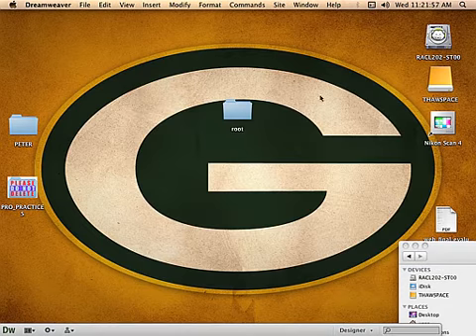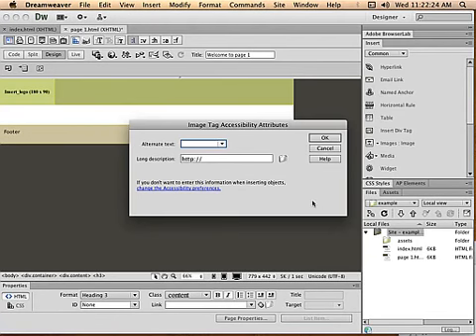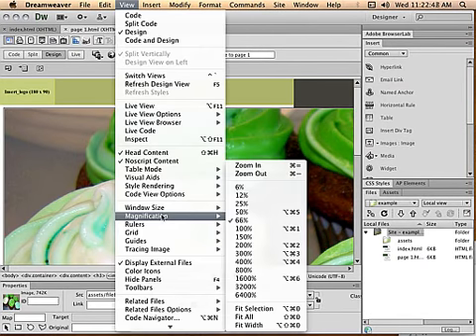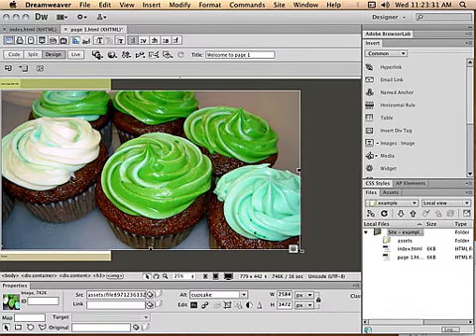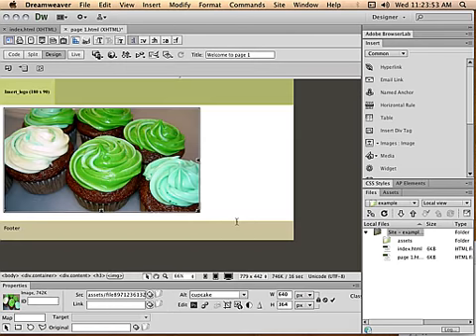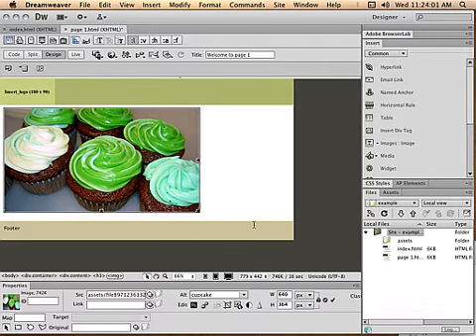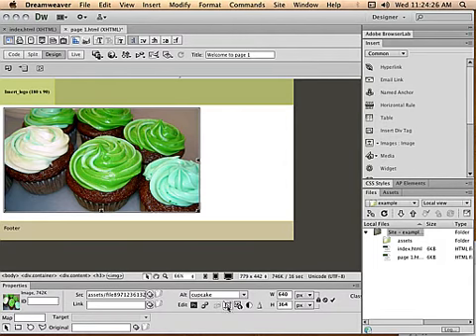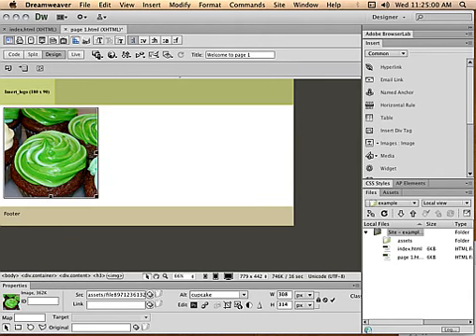web_graph_movie4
As an alternate way to work with your hi-res files in Dreamweaver, we  can resize them (change dimension) and then resample them (change resolution) within Dreamweaver.